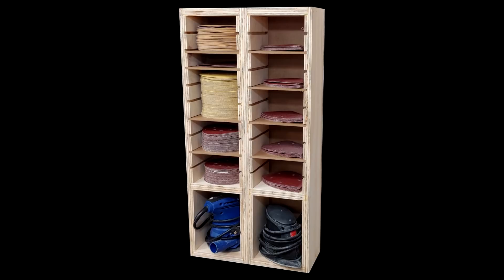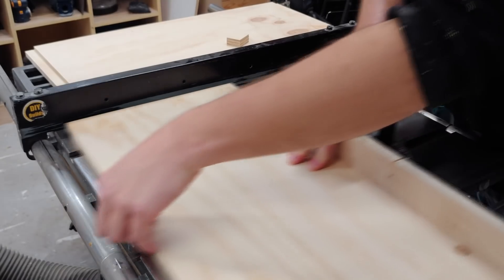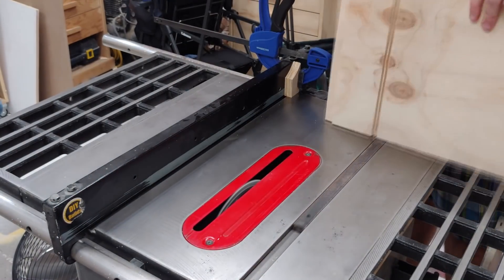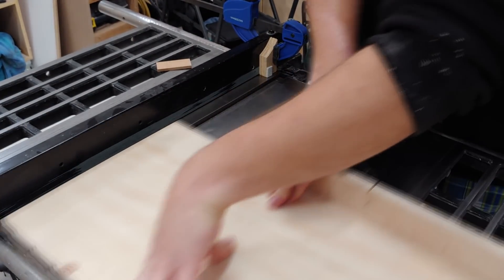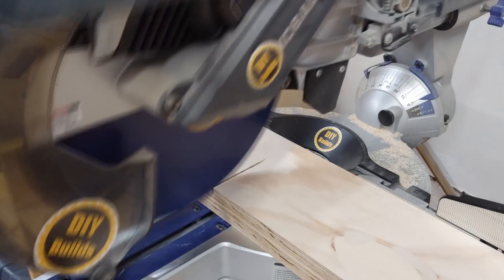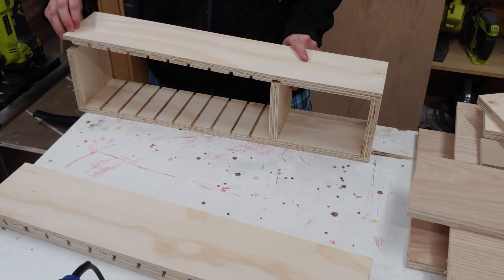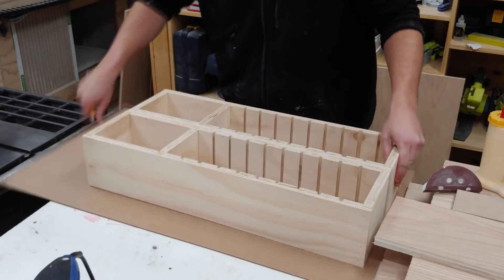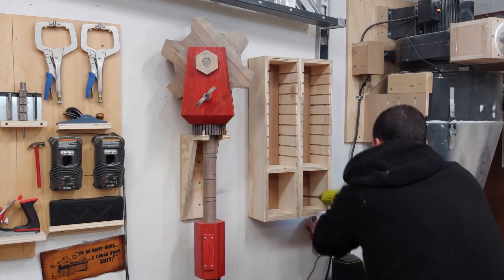How to Build a Sanding Discs Storage Shelf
I used a few scraps of 3/4 plywood for the body of this modular deisgn adjustable shelf and some 1/4" hardboard (MDF) for the floating shelves.